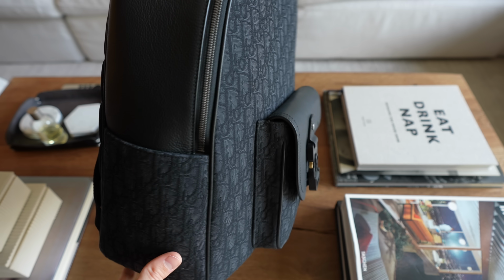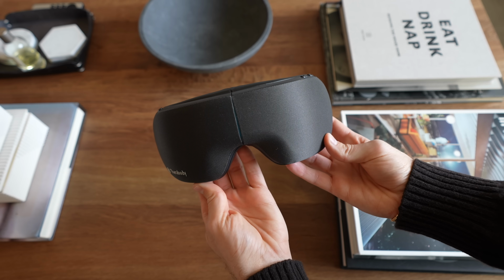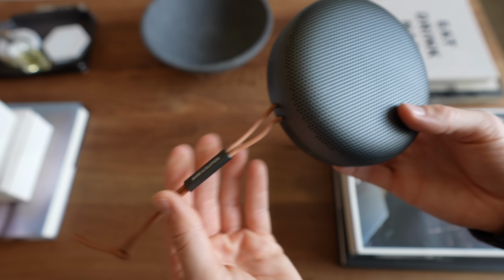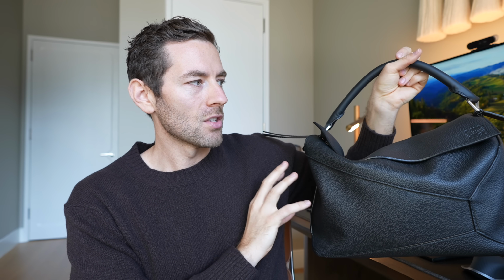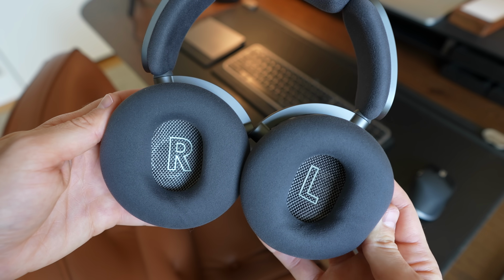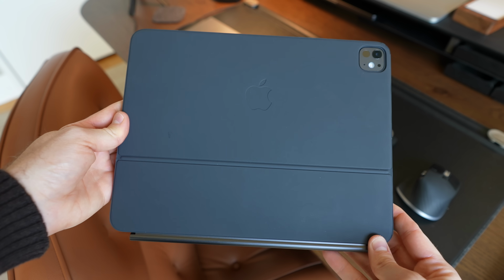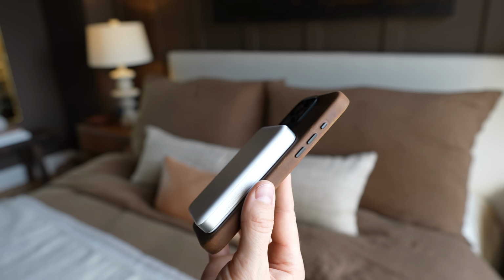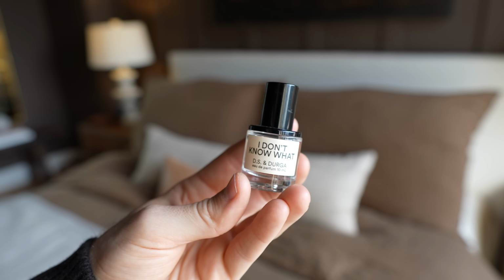What's in my Bag! Travel, Work and Everyday Bag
Hope you enjoy this What's in my Bag video! Featuring what's in my work bag, travel bag and everday bag.

Therabody SmartGoogles
Fuji Camera
Bang & Olufsen Speaker
Slim Water Bottle

WORK BAG:
Loewe Puzzle Messenger
Daily Planner
Gel Pens
Dyson Headphones
Peak Design Tech Pouch
Anker Powerbank
iPad Keyboard

Leather iPhone Case
Anker MagSafe Powerbank